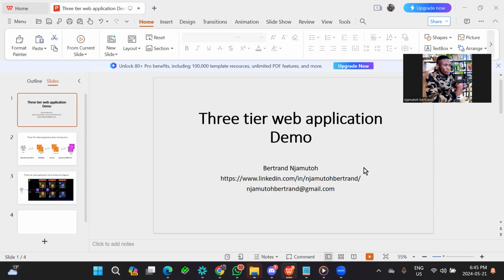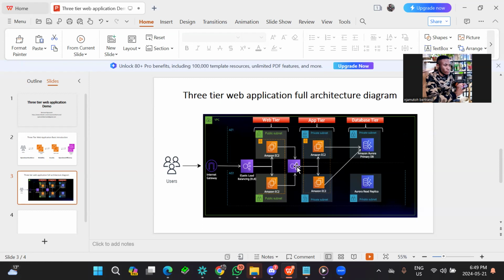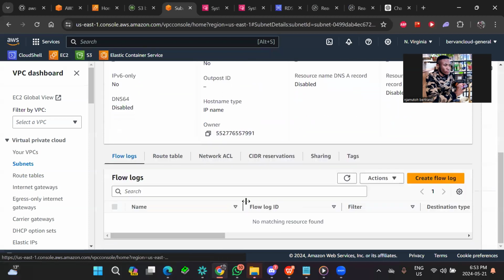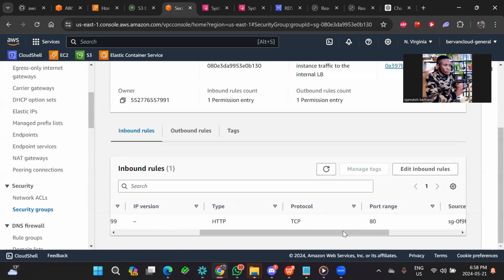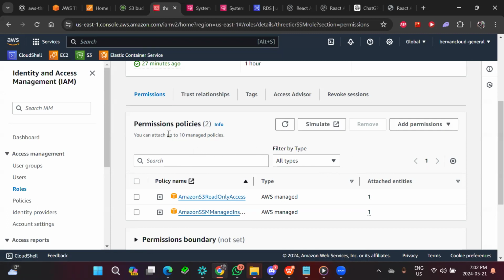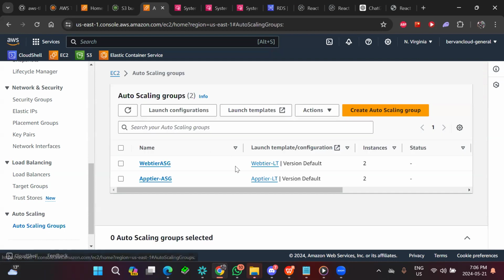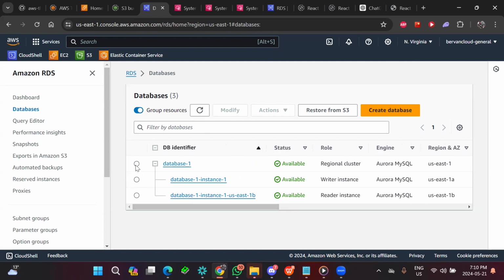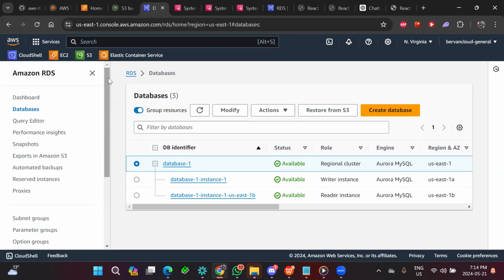Three Tier Web Application Deployment in AWS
In this architecture, a public-facing Application Load Balancer forwards client traffic to our web tier EC2 instances. The web tier is running Nginx webservers that are configured to serve a React.js website and redirects our API calls to the application tier’s internal facing load balancer. The internal facing load balancer then forwards that traffic to the application tier, which is written in Node.js. The application tier manipulates data and resulting traffic is forwarded to an Aurora MySQL multi-AZ database and returns it to our web tier as response. Load balancing, health checks and autoscaling groups are created at each layer to maintain the availability of this architecture.